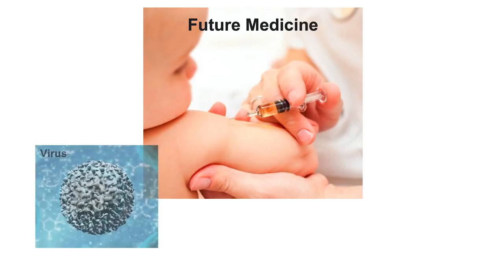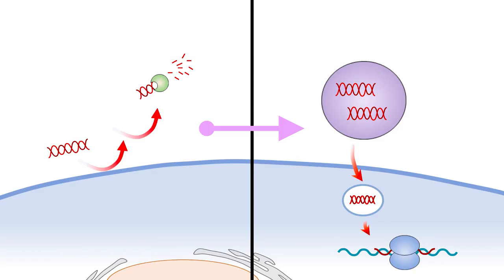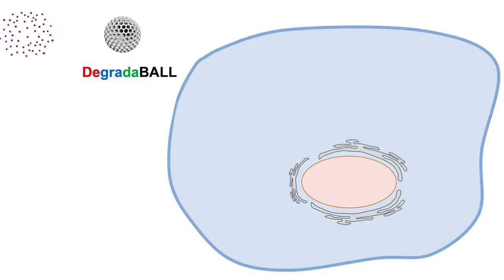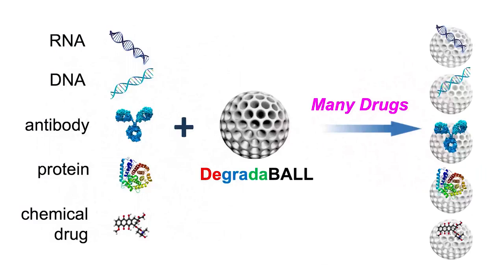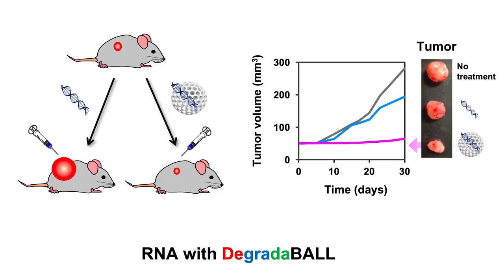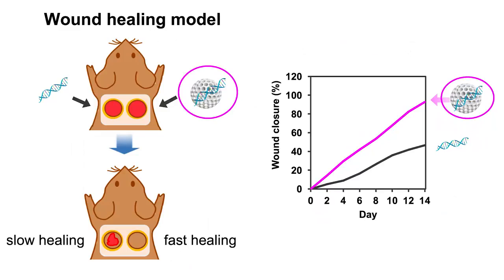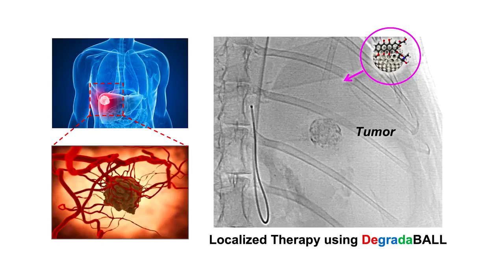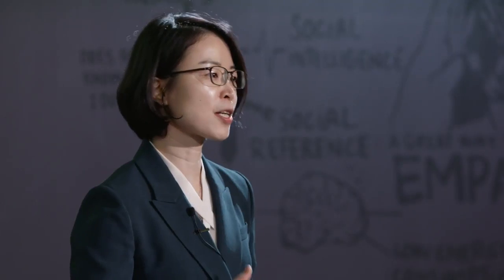[Lemonex] World Economic Forum: Miniaturizing biotechnologies for unmet needs in healthcare